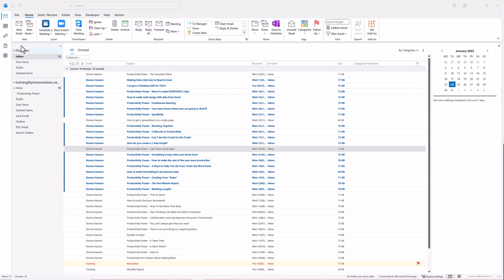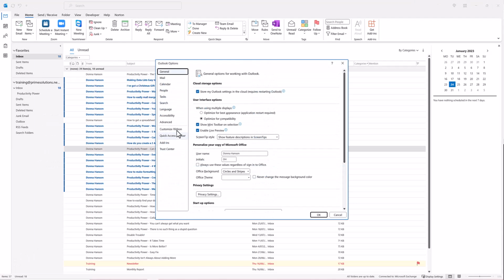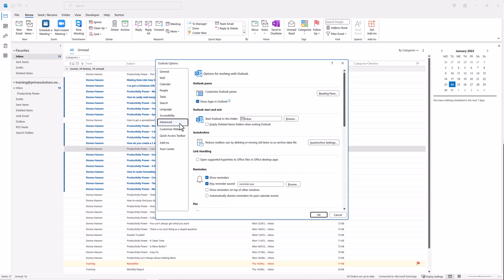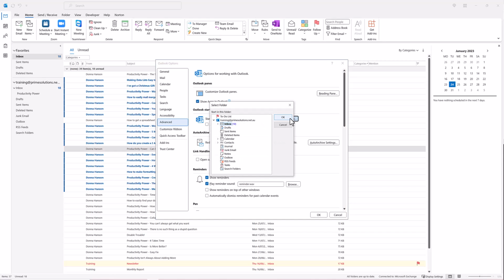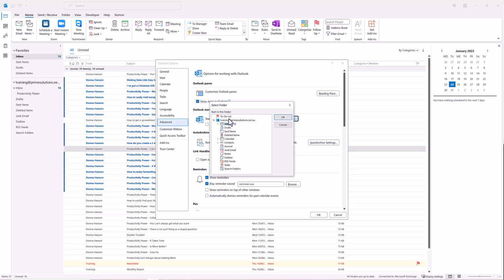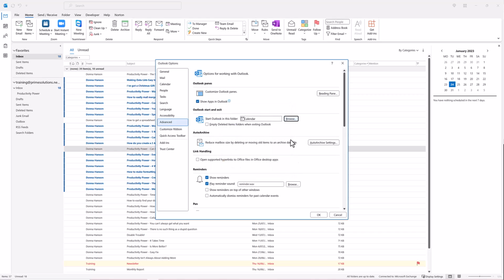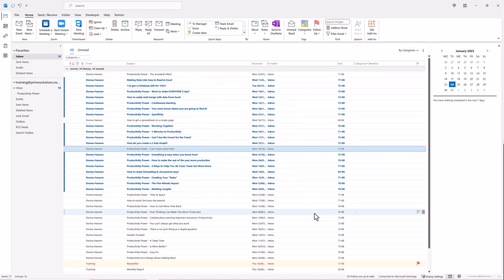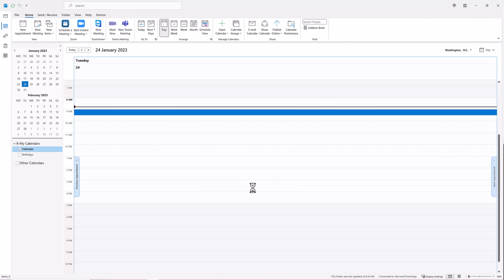How to Open Microsoft Outlook in Calendar View?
Focus on YOUR priorities of the day by having your Microsoft outlook opened in calendar view.

Learn how to easily open Microsoft Outlook in calendar view with this simple tutorial! Whether you want to quickly check your upcoming appointments or plan your schedule for the day, accessing the calendar view in Outlook can be incredibly handy.

In this video, we'll show you the step-by-step process to open Outlook directly to the calendar view, saving you time and hassle.

Watch now and stay organized with Outlook's calendar feature!

2. Explore my online short courses
3. Enquire about a presentation or training session for your team: Book a Discovery call